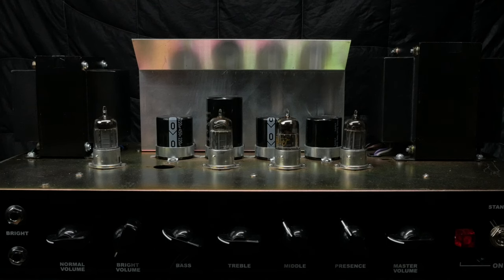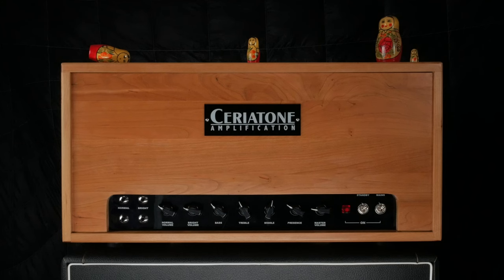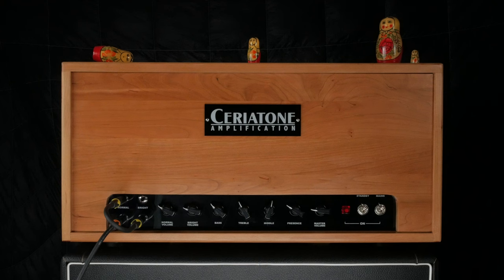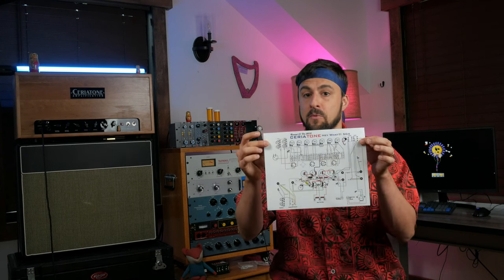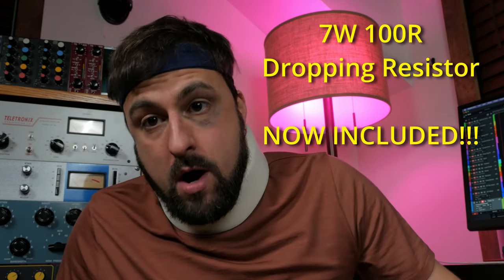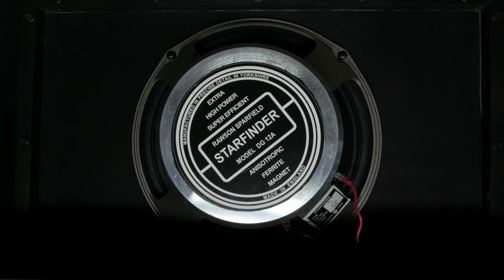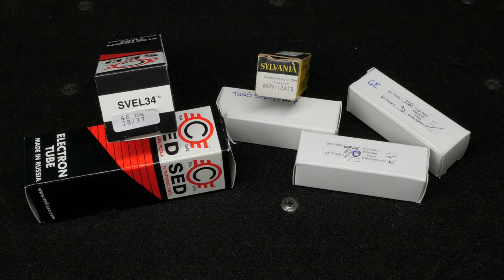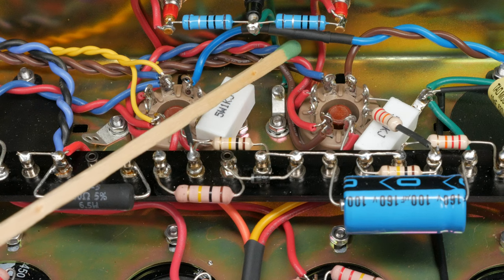Let's Build A Hiwatt - Ceriatone Hey What 504 Extravaganza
Are you tired of Marshall and Fender amps? Are you looking for something vintage but unique? Well my guy, it sounds like you need a Hiwatt!

The Ceriatone 504 is based on the legendary 50 watt Hiwatt DR504 - the little brother of the 100 watt DR104. The 504 has big beautiful cleans and is the perfect platform for use with pedals. There's so much headroom you don't even need an FX loop!

In this video we're going to look at the controls, listen to sound samples and take a close look at the build. I'll even throw in a few really helpful amp building tips that apply to any amp you might be building.

0:00 - Intro
2:09 - Reverb Demo with UA Golden
4:02 - Controls
4:59 - 4 Hole
5:18 - Jumper Demo (Chinese Eric - Free on SoundCloud
6:58 - Build Notes
7:10 - Power Transformer and Output Transformer
7:43 - Wiring Diagram
8:15 - Turret Boards
9:02 - Dropping Resistor Replacement
9:39 - 7W 100R Dropping Resistor Now Included With Kits
9:59 - Input Section
10:21 - Heaters
10:51 - Lead Dress
11:36 - Dymo Labels
11:49 - Speaker (Rawson Sparfield Starfinder)
12:20 - Tubes (Winged C EL34, Preowned 12ax7)
12:47 - Bright Channel Demo
13:55 - Start Up Procedure
14:28 - Plate Voltages without Load
14:55 - OT Plate Wires Backwards
16:03 - Final Thoughts
17:18 - Outro (Chinese Eric - Free on SoundCloud